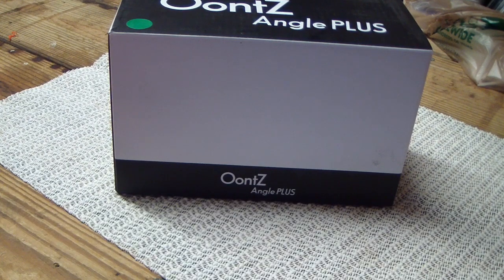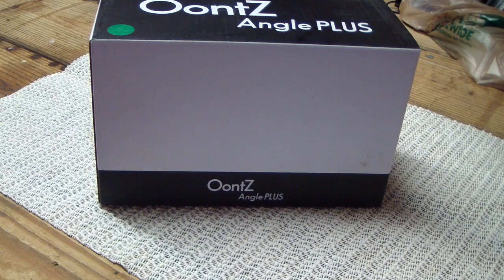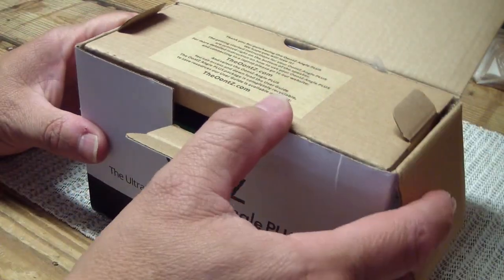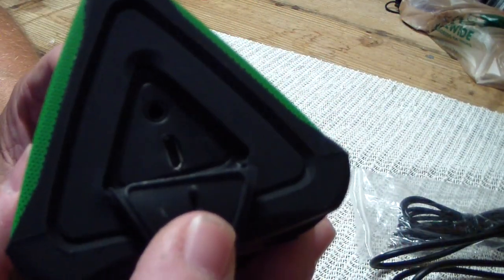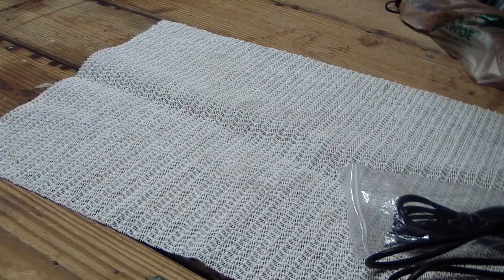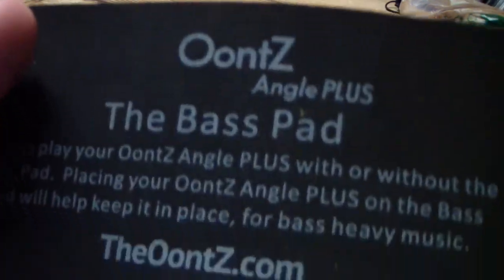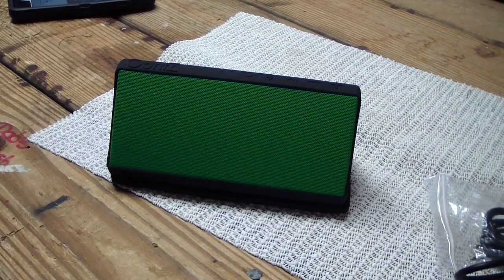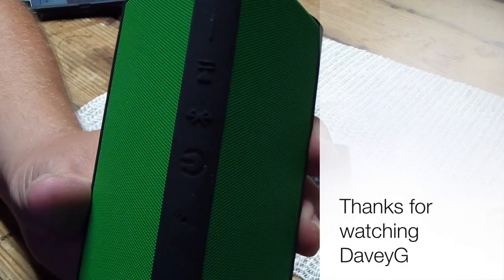Oontz Angle plus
OontZ Angle Plus wireless bluetooth speaker, I was looking to replace my "808 Canz" for use at the pool, I picked this up on Amazon for $35.99, the big plus was it's water resistant.